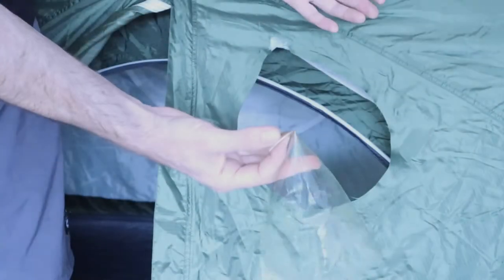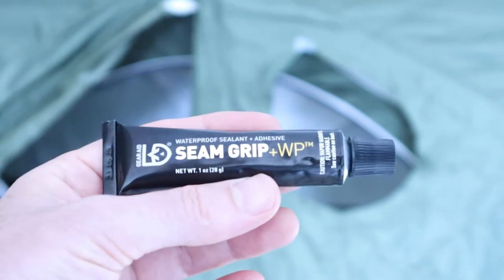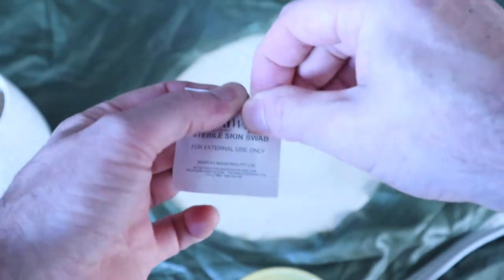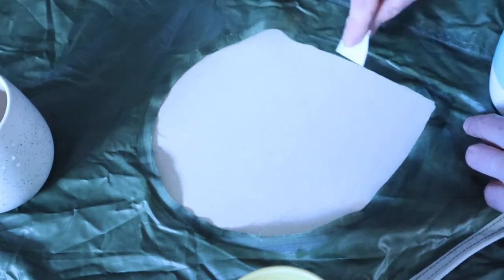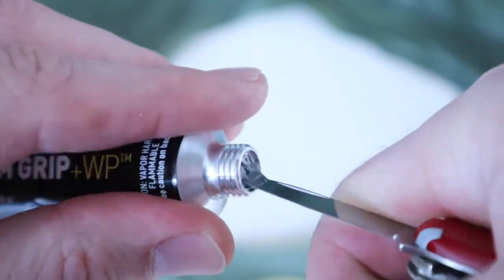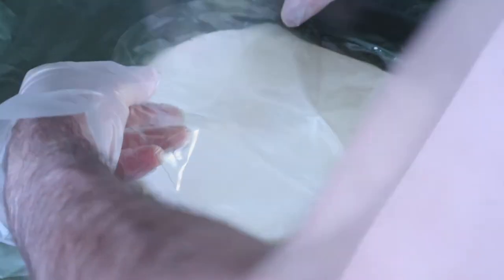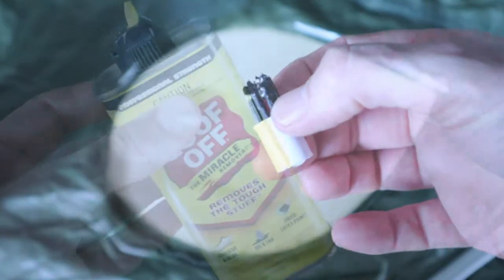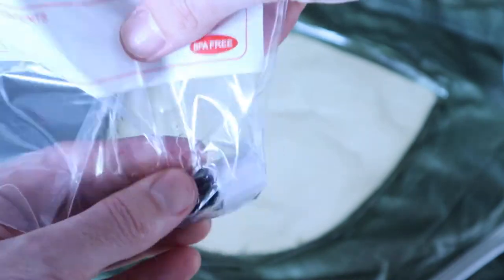Seam Grip: The Ultimate Tent Window Repair Solution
G'day, in this video I'll show you how to repair a tent window using Seam Grip + WP. A great waterproof adhesive which can also be used on rips in tents, tarps, awnings and can be used on materials: nylon, canvas, vinyl, PVC, plastic, neoprene and leather. A must have product to take with you when camping.

Amazon store..

Seam Grip + WP Adhesive Amazon

Marmot Tents Amazon

Goof Off Amazon

Swiss Champ Army Knife Amazon

Alcohol Wipes Amazon

Ebay store..

Seam Grip + WP Adhesive Ebay

Marmot Tents Ebay

Goof Off Ebay

Swiss Champ Army Knife Ebay

Alcohol Wipes Ebay

If you really like my content, you can always shout me a coffee ☕️